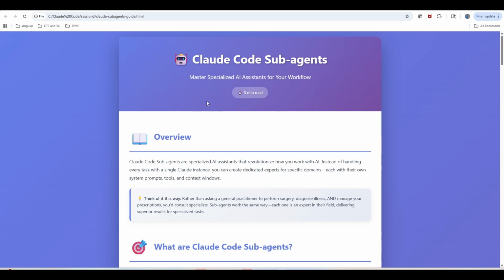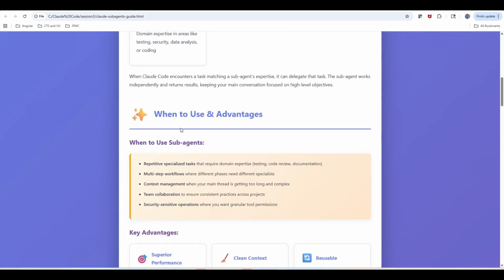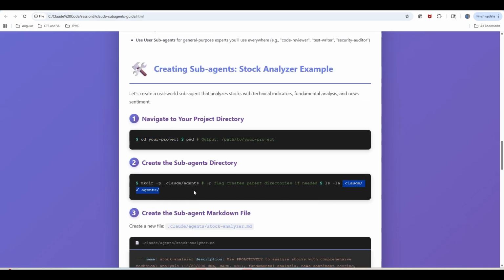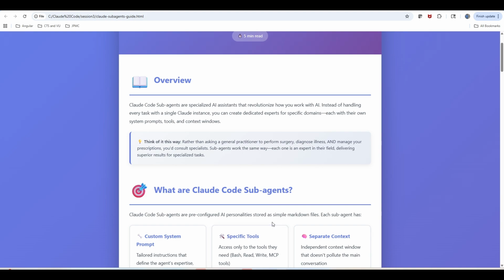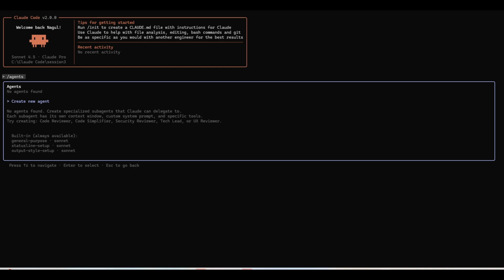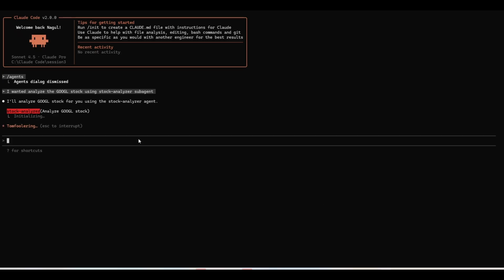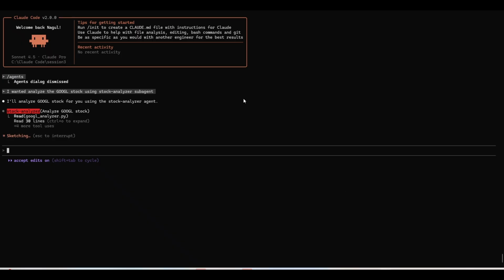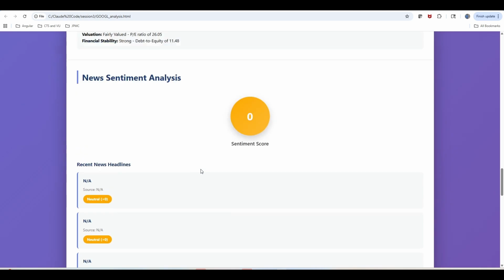🚀 Claude Code’s New Sub-Agents Feature Is INSANE!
🚀 Claude Code’s New Sub-Agents Feature Is INSANE! In this tutorial, we explore the powerful new Sub-Agents capability in Claude Code by building a fully functional Stock Analyzer Agent. You'll learn how to automate stock analysis using AI, technical indicators, and financial data—all wrapped in a clean HTML report.

🔍 What You'll Learn:

How to create a Claude Code Sub-Agent step-by-step

Integrating Yahoo Finance data and news feeds

Applying multi-timeframe technical analysis

Using AI models to assess financial strength and trend signals

Generating a clean HTML report with actionable insights

💡 Whether you're into AI coding, finance, or automation—this tutorial is packed with value!

🧠 Read the full breakdown and code snippets on the blog: 👉 AI Code Geek Blog